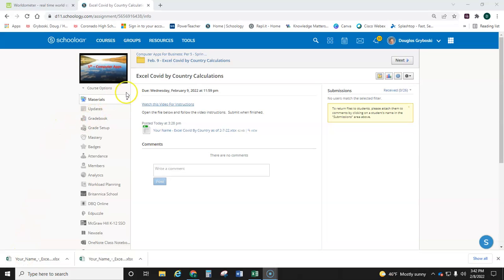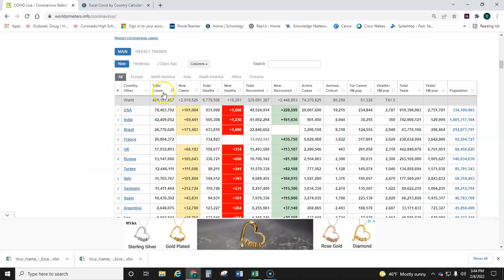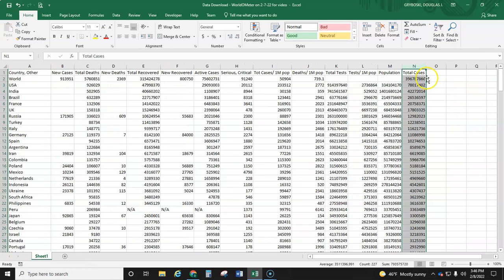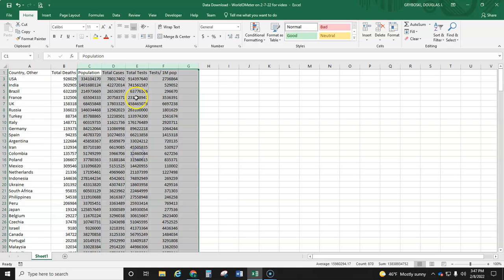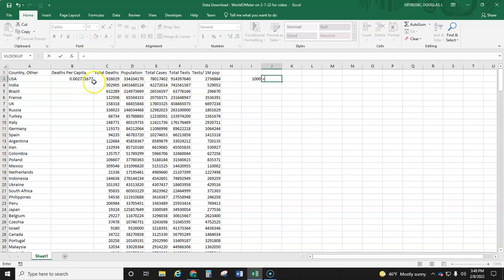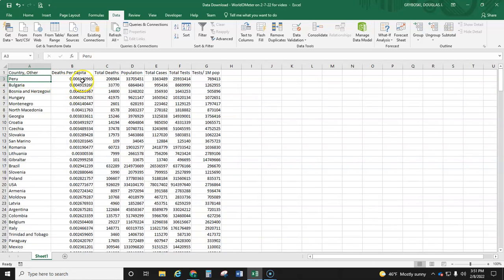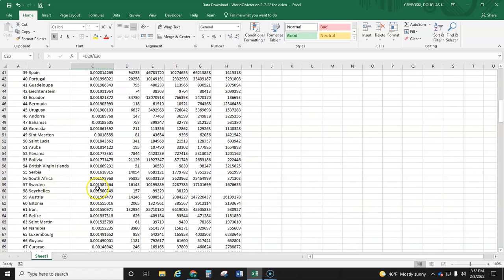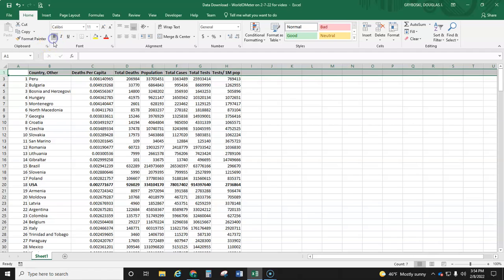Excel Covid By Country Calculations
Manipulate Data Using Excel